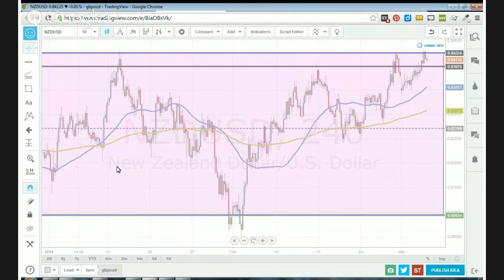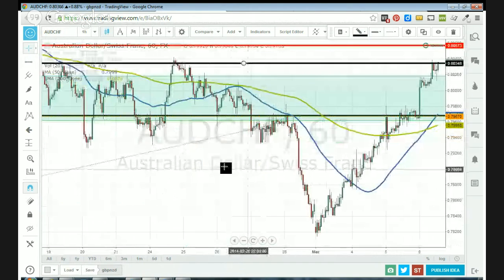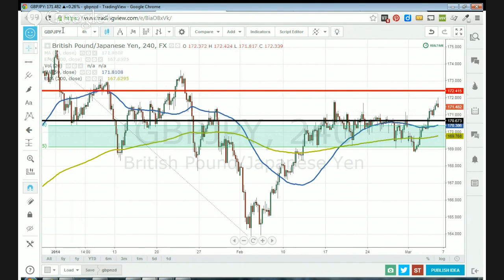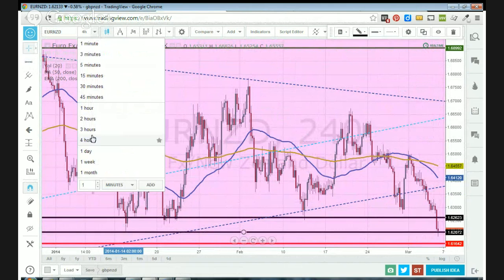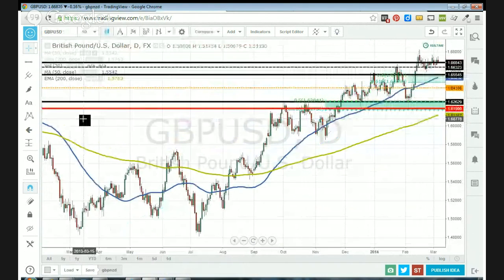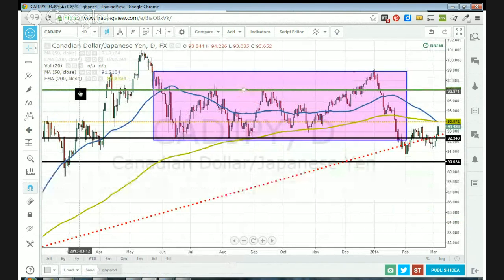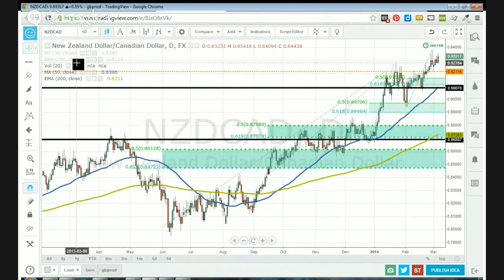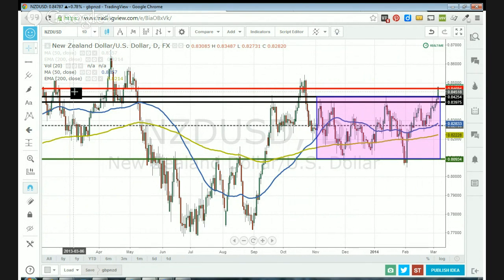Daily FX Chart Review, March 6, 2014: "Keep Your Poise in the Face of Losses"